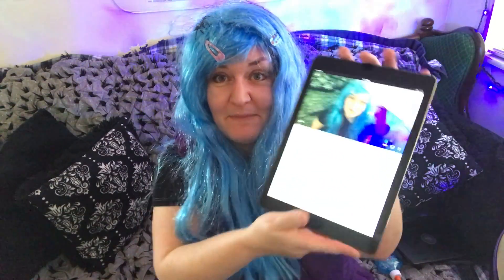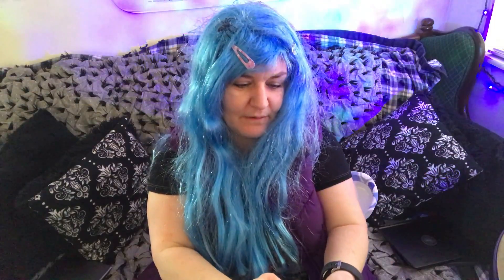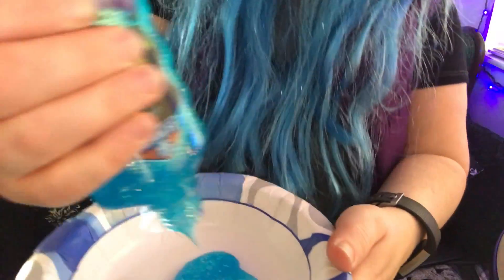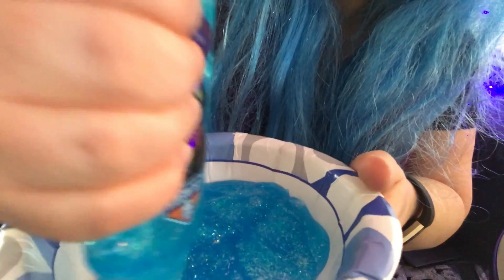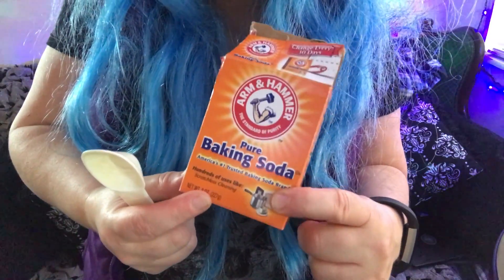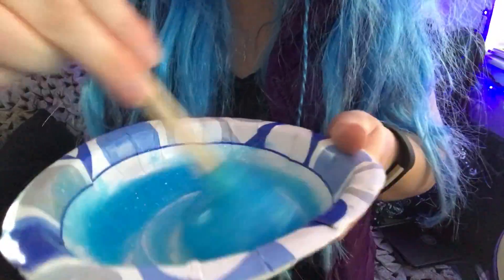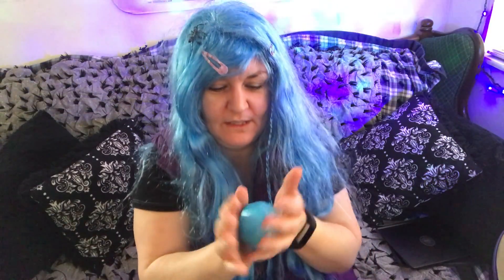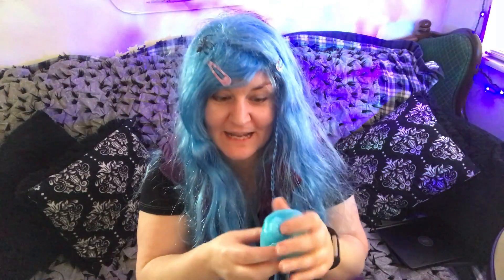Little Blue Slime Monster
I MADE A SLIME MONSTER WITH BLUE SLIME!!!